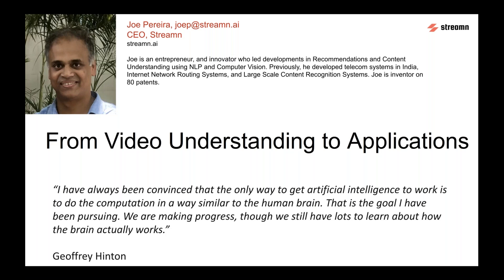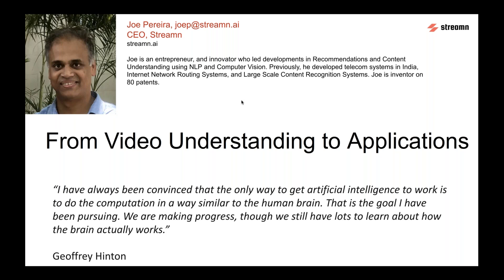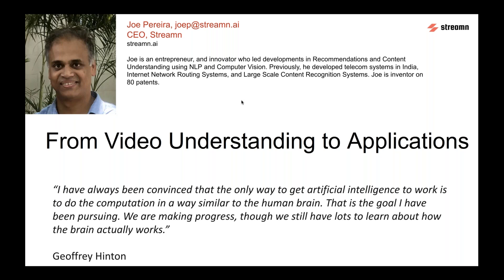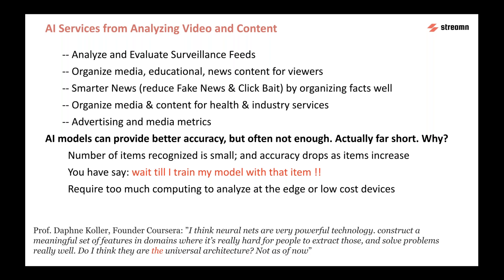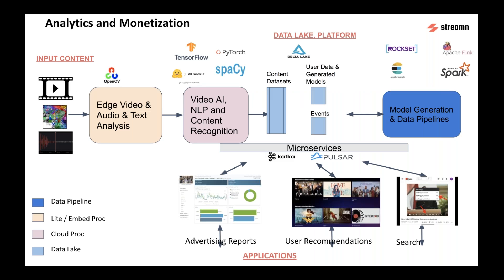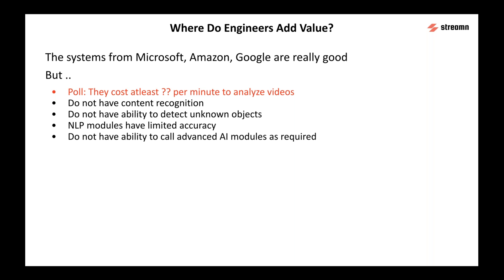From Video Understanding to Applications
Presenter:

Joe Pereira
CEO, Streamn USA
streamn.ai